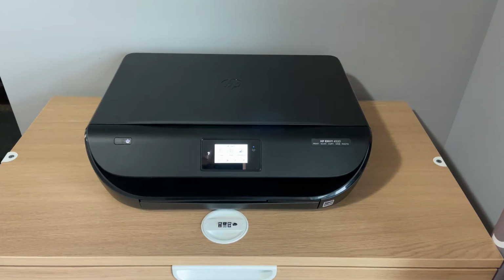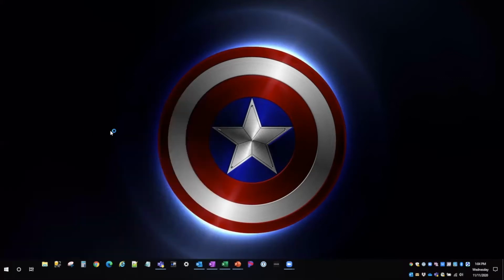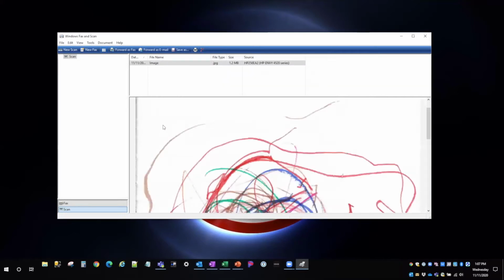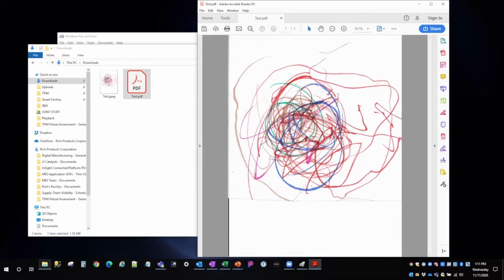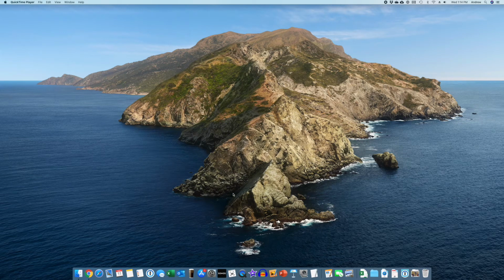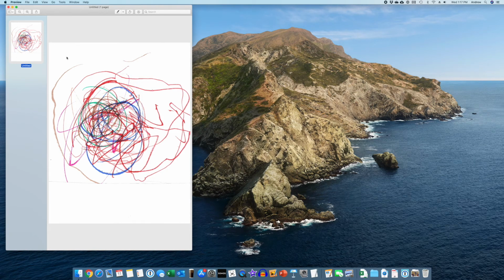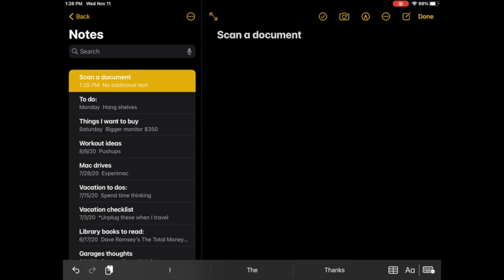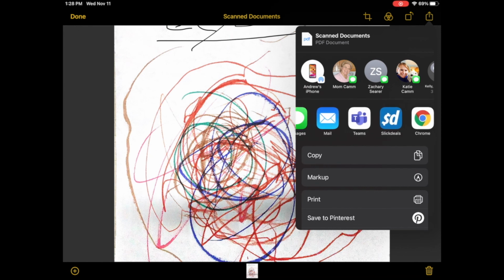Wireless Scanning at home | Scan and sign important documents!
In this step by step tutorial you will learn how you can scan documents wireless at home. Either with your wireless multifunction printer, to a mac or to a PC…or with your iPhone or iPad. You may want to do this if you need to scan and sign important documents, or if you just want to archive them. You will be able to do this using the computer’s built in applications, and even on your iPhone without needing to download or install another app.

After you scan, you can save it as an image in the various image formats (png, jpeg, etc.) or as a PDF so the file is secure and even sign it.

⏱️ Chapters ⏱️
0:00 Intro
0:44 Different ways you can scan a document
1:40 Scan a document to PDF
2:03 Scan from wireless printer to PC
6:40 Convert scanned image to PDF
8:08 Sign a document on PC
9:56 Scan from wireless printer to Mac
13:00 Sign a document on Mac
14:44 Scan and sign a document on iPhone or iPad